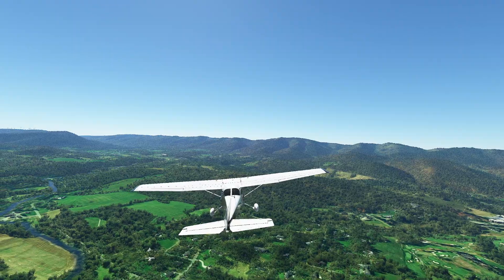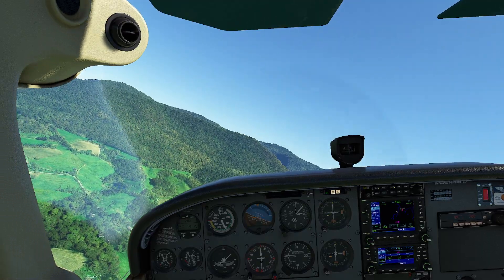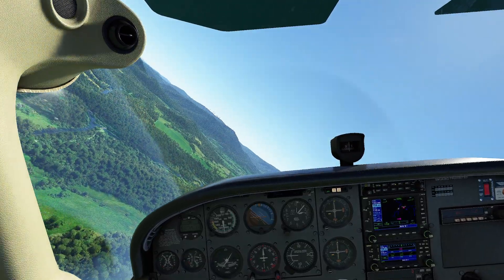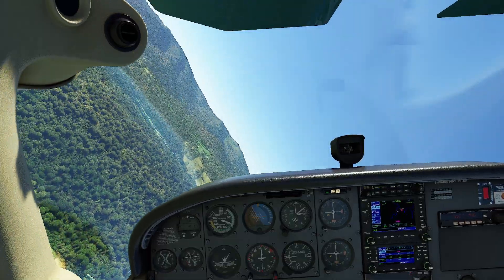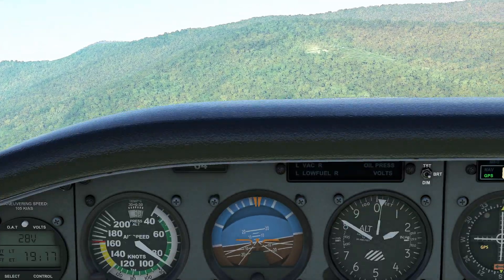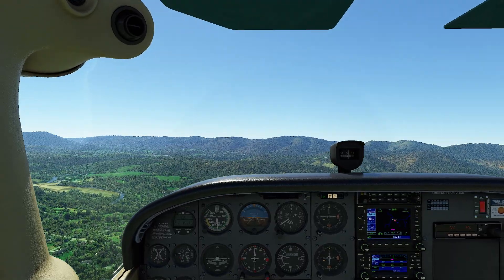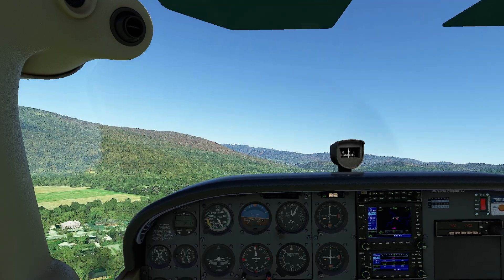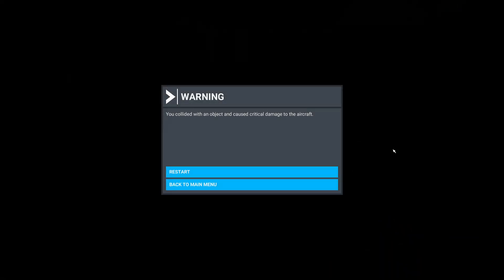MSFS - Effects of Load Factor on Aircraft Handling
In this video, we explore how dangerous it can be to use excessive bank in flight.